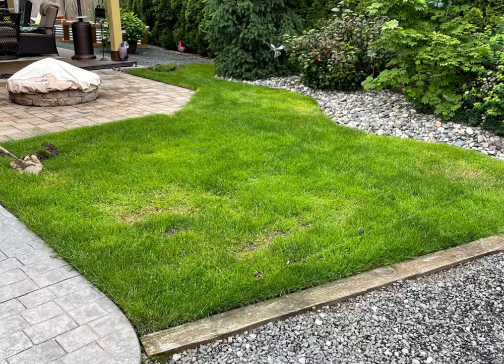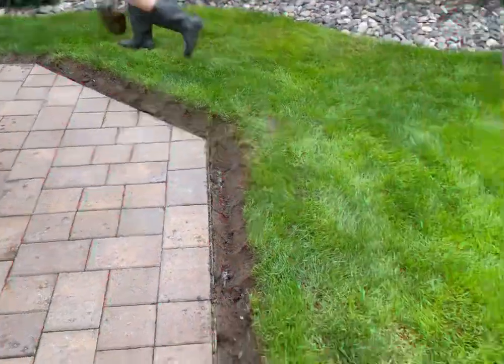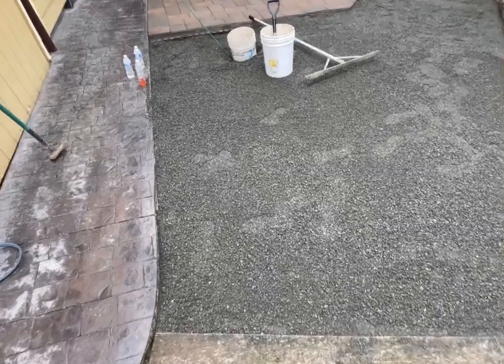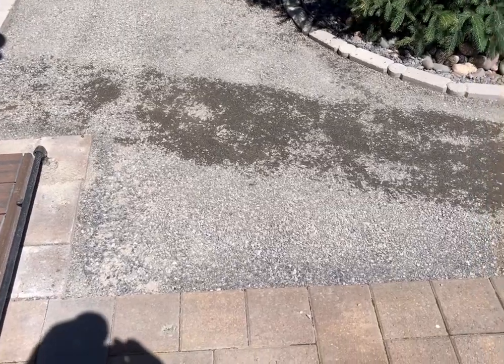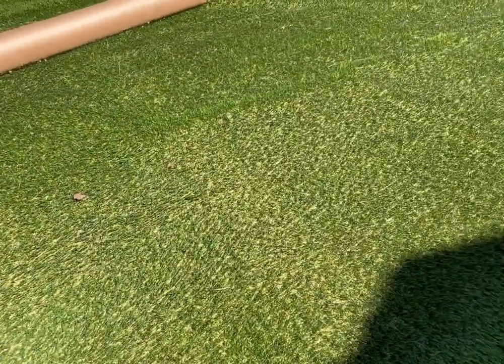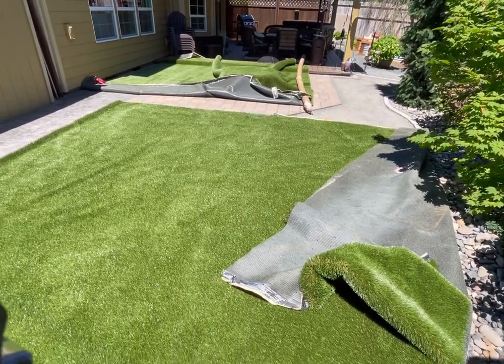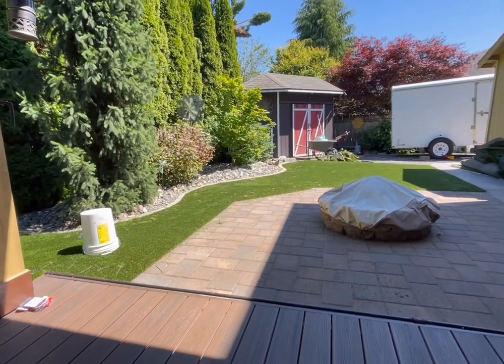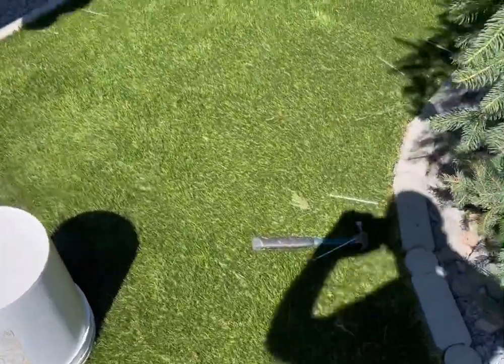DIY Turf/Artificial Grass Install - Save THOUSANDS!! $$$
Ditch your high maintenance, struggling grass patch!!
You can save about 50% or more by installing your own artificial grass.  Artificial turf is low maintenance - but It's very labor intensive to install.  But if your body can handle it - or you have help - it can be done.  The most technical part is cutting the edges accurately - and making seams.  But if you are careful and attentive - you can do this.  Artificial grass does get VERY HOT in the sun - so much so that pets and people would likely not want to walk on it when it's 80 degrees or warmer out in full sun.
I bought my artificial grass, nails & seam kit from Ewing Irrigation (links below).  But you can get turf from Home Depot, Lowes, or even Amazon! (links below).  Watch the whole video - and post comments if you want.  I address a lot of the tips, variations, & concerns myself in the video - so if you post a comment that I've already covered - I may not post the comment.  They are moderated.
Bio-Enzyme Turf Cleaner
Artificial Turf/Grass Specials
Artificial Grass Adhesive & Seams
Box Knife (Turf Cutter)
Turf Nails 6"

Phase 1. Initial Sod Removal & Rock Materials Install Tools:

Dump Trailer (preferred) or just a trailer.
Shovels
Sod Cutter (or just shovels)
Wheel Barrow(s)
Hand Compactor
Powered Vibrating Compactor
Pipe materials for sprinkler deletion (if needed)

Phase 2. Turf Install Tools:

Artificial Turf/Grass
Turf Adhesive & Seams
Carpet Stretcher
Turf Nails 6"
Infill (usually sand) (it's 3x more expensive online because it's heavy to ship.  So, this is better purchased locally - but the money you save doing it yourself will allow the budget).
Stiff Shop Broom or Power Broom.

The Entire Process:

1. Mark existing sprinklers and dig down around them to expose them carefully so you can plan whether you want to keep them or delete them.  Keeping them IS a good idea if you have pets in your yard.  You have to wash down turf to get rid of pet urine regularly.  Or you can use a hose (what I do).
2. Remove existing grass/sod - either manually with a flat shovel - or with a sod cutter and shovel.  It's heavy - so you will need a trailer.  A full trailer can weigh between 2,500-5,000 lbs on average.
3. Remove dirt after the sod is gone- enough so you will have room for 3" to 4" of crushed rock as your base, while allowing about an inch for your new artificial grass.
4. Take care of your sprinkler prep - either removal - or just making them stable with crushed rock.
5. Lay down between 3" to 4" (or more!) of crushed 1/4" minus rock.
6. Spread and level the crushed rock using a wide landscapers rake - and I used long 2x4's as well.
7. Compact the crushed rock using a gas powered vibratory compactor - and/or hand tamper compactor.
8. When you unroll new turf, the blades will be laying down one direction.  It looks best if you roll it out so that the blades are pointing at you (like bowing down toward the area you will be viewing the yard from the majority of the time).  Otherwise, the yard will look shiny & fake.
9. Do an initial trim of the turf in the shape you desire - but leave about a foot extra in case you make an error.
10. Walk around and eyeball the area and think ahead of issues.  Make sure the turf blades are laying the right way & both pieces (if more than one piece is used) are laying the same direction.
11. Make your final cuts accurately.
12. Use your Turf Nails to secure one edge every 8" to 10".  Pull the turf tight (best done on a hot day so it can expand and flex).  Spread the turf blades between turf blade rows, & tap the nail heads down flush with the black base of the turf.  Don't sink them down farther or you will see every nail indent.  Do this process for every edge while occasionally stretching the material (using hands - or a carpet stretcher).
13. Apply 1.5 to 2 lbs of infill evenly across the entire surface & broom it or power broom so the infill will settle down into the base of the turf material.  Try to broom so that you're pushing the blades up (against the way they were laying).
DONE!!  You saved THOUSANDS!!
Another Time